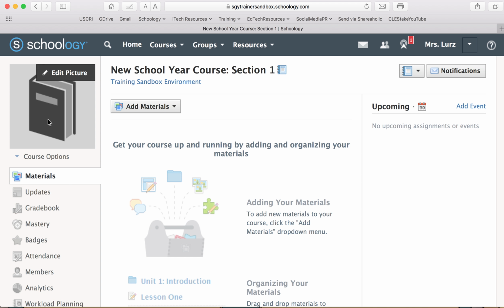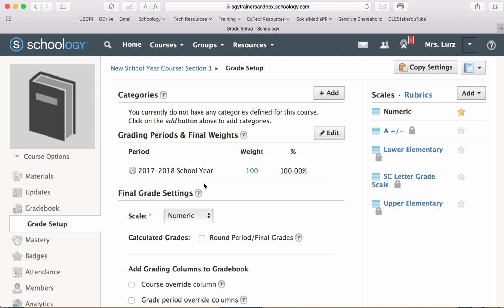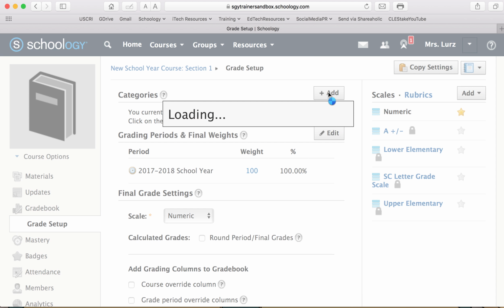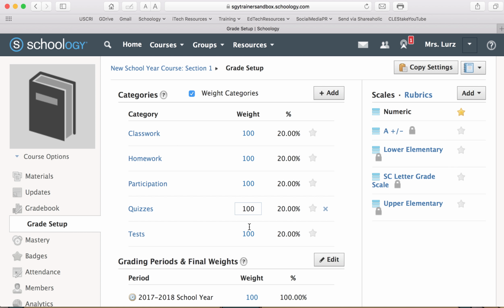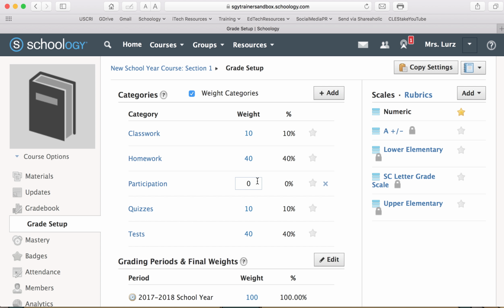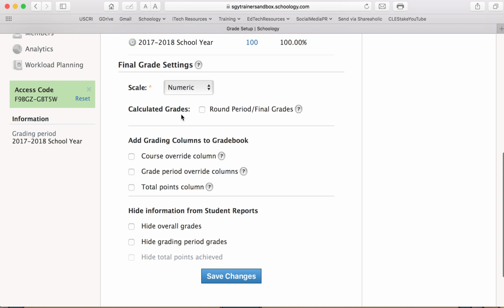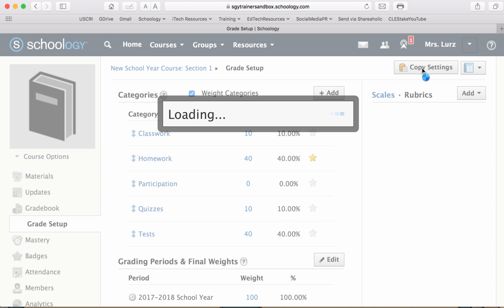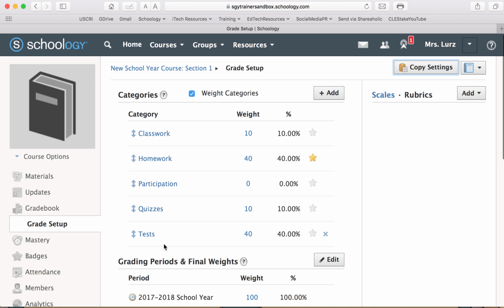Schoology Gradebook SetUp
It's quick and easy to set up your GRADEBOOK for the year in one course and copy those categories over to all of your other courses.  This video will show you how...